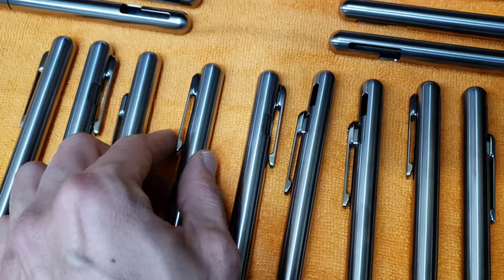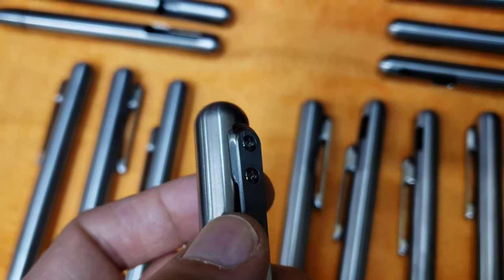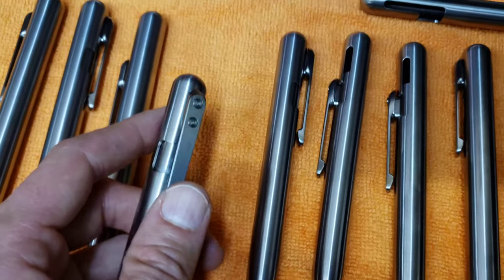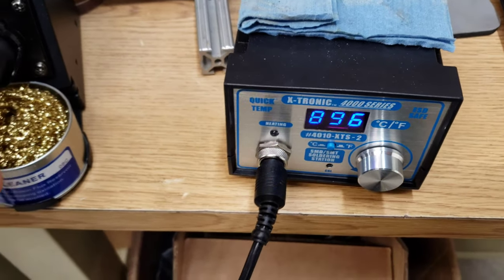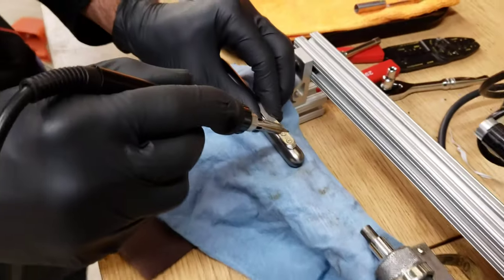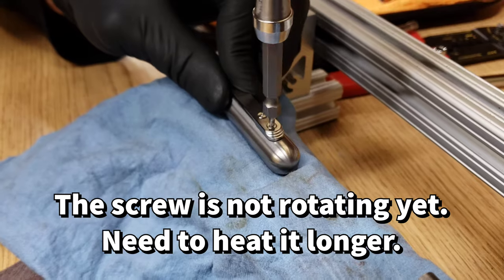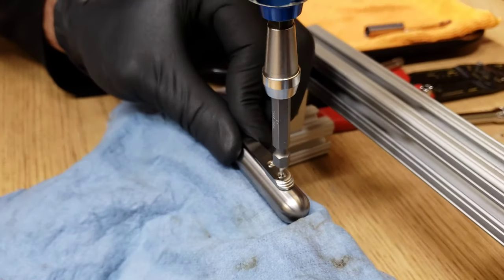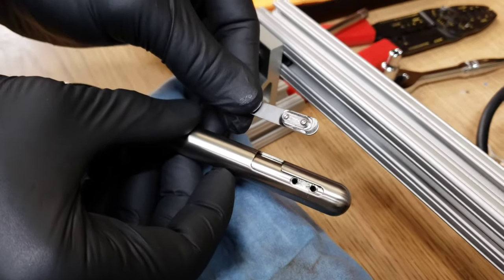How To Remove A Small Thread-Locked Screw Using Heat To Break Down The Loctite With A Soldering Iron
Small screws installed with permanent Loctite are impossible to remove. Or are they? The kryptonite of permanent thread-lock adhesive like Loctite is heat. It does take quite a bit of heat though. Threadlocker adhesive begins to break down between 400-500 degrees F.

We make the MARKSMITH Ti Permanent Marker shown in the video.

Parts can be placed in an oven and heated at that temperature for a while to break down the thread-locking adhesive. But that takes time, it can be dangerous, and it could damage your part if it's not all metal.

Using a soldering iron, the heat can be pinpointed into the screw. This is going to work best for small screws. A heat gun or torch may work better for large screws.

The soldering iron used in this video is made by X-Tronic and available
It's an excellent soldering iron, comparable to Weller and Hacko in quality, but for the price, you don't have to worry about messing it up abusing it doing stuff like heating up screws.

Threadlock threadlocked threadlocking threadlocker compound.